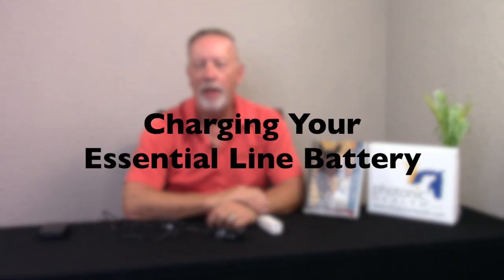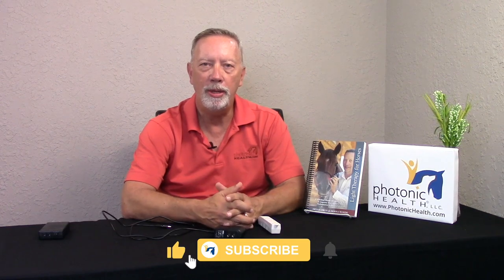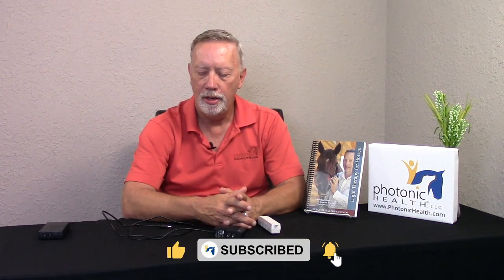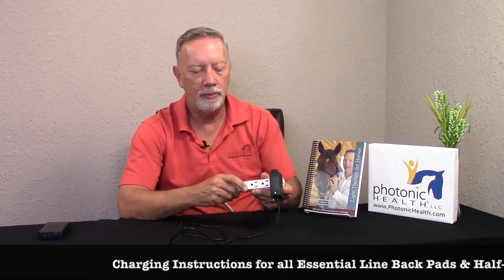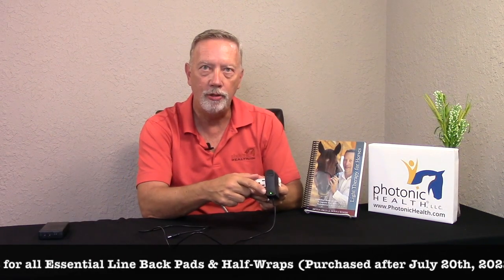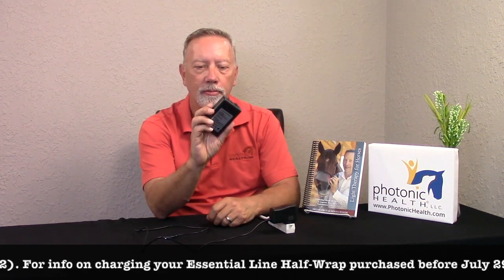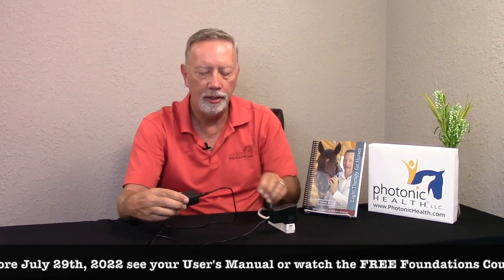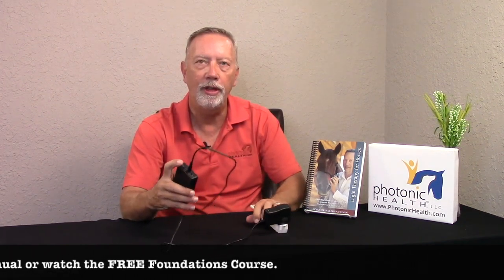Essential Line Batteries: How to know you are charging them correctly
In this video, we guide you through the proper way to charge your Photonic Health Essential Line batteries. Charging your batteries correctly ensures optimal performance and longevity.

Follow these easy steps to charge your Essential Line batteries:

Step 1: Plug the charger into the wall socket. When properly connected, the light on the charger will turn green, indicating that it is receiving power.

Step 2: Connect the charger to the battery pack. Make sure the charger is securely plugged into the battery pack, establishing a reliable charging connection.

Step 3: Turn on the battery pack. Once you've done it correctly, the light on the charger should turn red, indicating that the charging process has started.

Step 4: Allow the batteries to charge for approximately 4 to 5 hours. It is crucial to let them charge fully to maximize their capacity and performance. Once the batteries are fully charged, the light on the charger will turn green again.

For further information on how to operate the Essential Line and to review the comprehensive User Manual, visit the following

Properly charging your Essential Line batteries is essential for their longevity and to ensure they deliver optimal results when used with Photonic Health devices. Watch the video and master the correct charging process today!